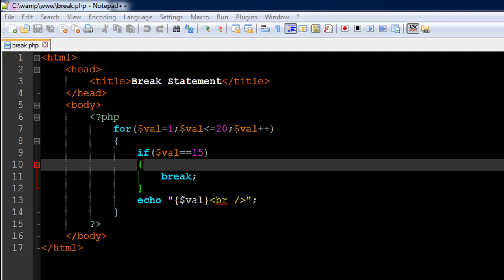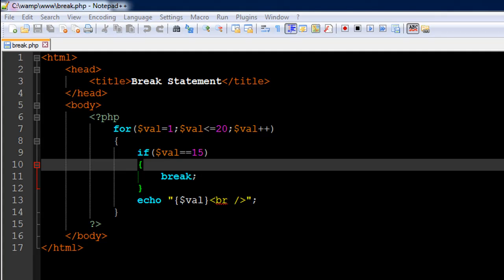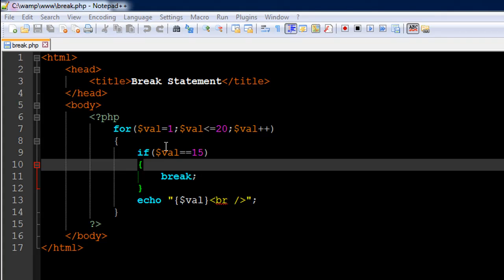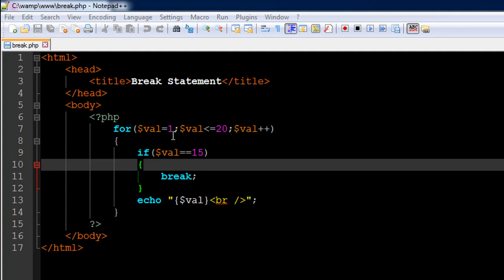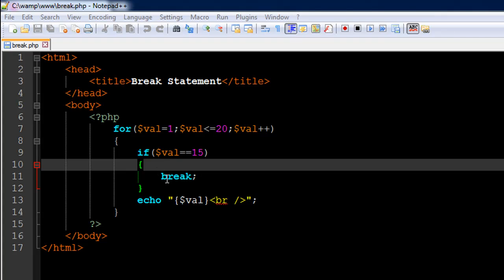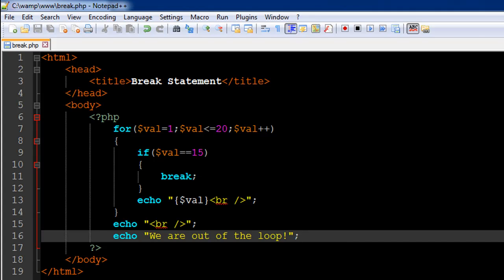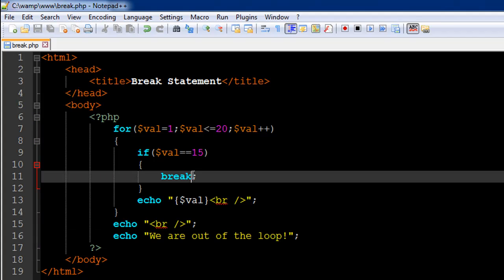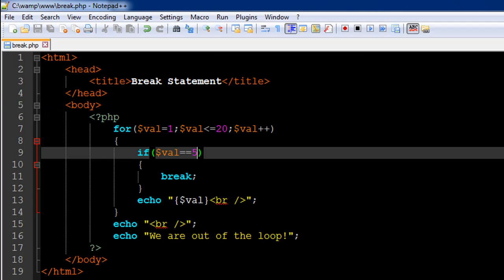PHP & MySQL Tutorial - 32: Break Statement